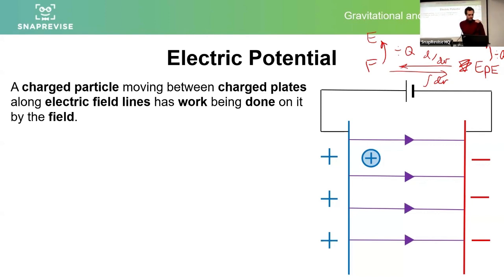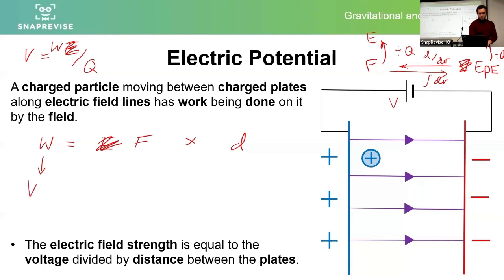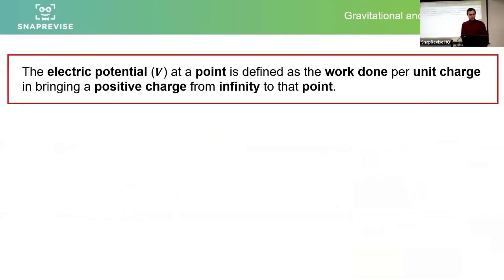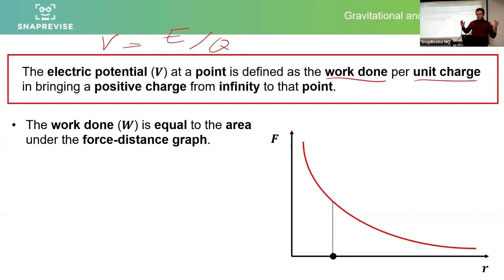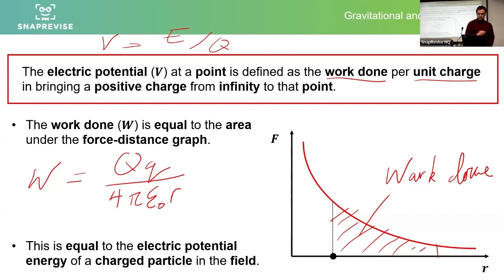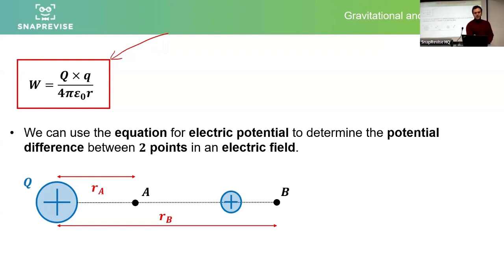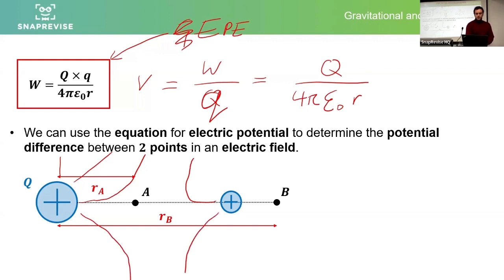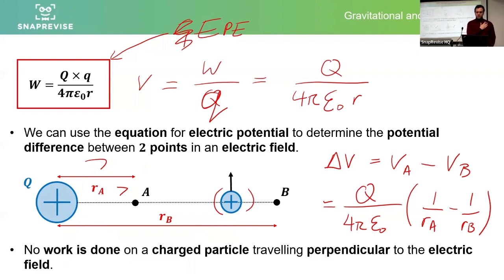Electric Potential | A-Level Physics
An expert summary on Electric Potential for A-Level Physics. Covers everything you need to know for exams.